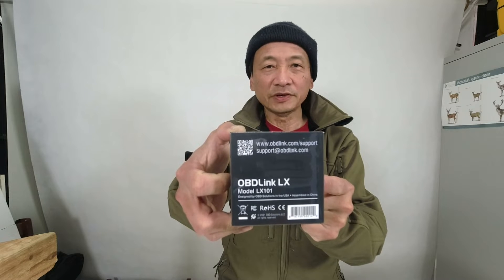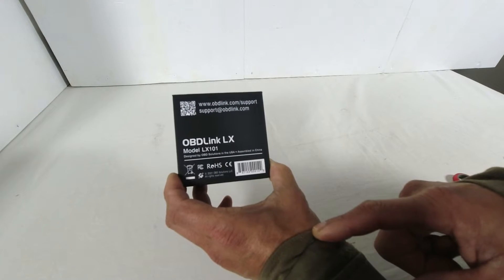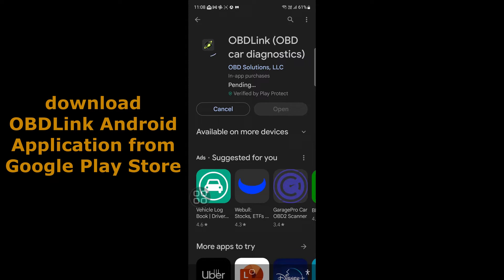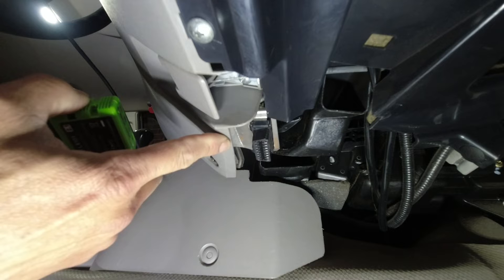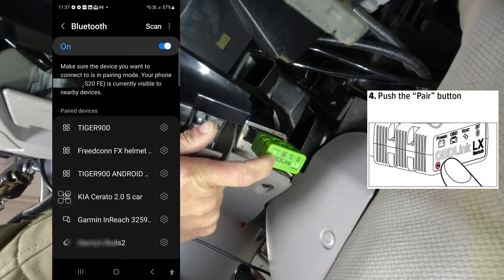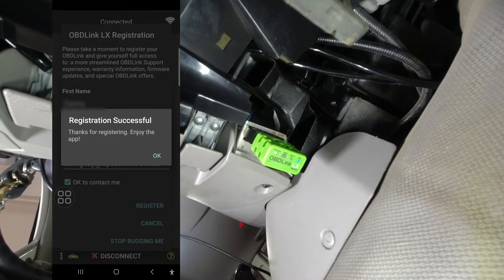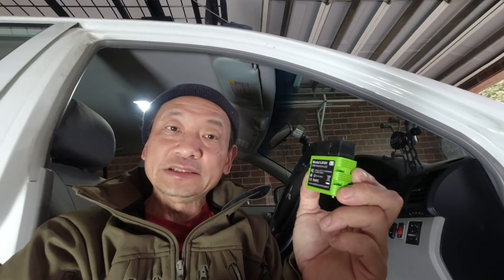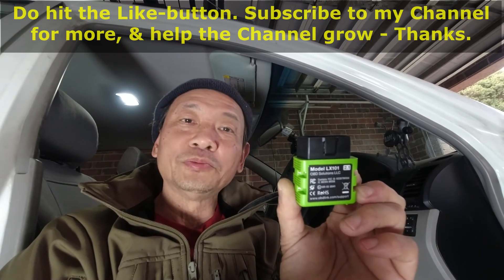OBDLink LX OBD2 scantool - unbox, setup & connect to ANDROID phone & car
This video introduces the OBDLink_LX OBD2 scantool. In this video, I unbox the product, and install the OBDLINK application on my ANDROID phone. I then install the device to the OBD2 socket in my MITSUBISHI TRITON/L200 3.2D ML truck.

I show how to pair the device to my ANDROID phone, and connect to the device. I give an overview of some of the features in the device.

I bought this device, and plan to use it with the TuneECU ANDROID Application. This is in order to connect to the ECU on my TRIUMPH TIGER900 GT PRO motorcycle, and be able to clear DTC trouble-codes, and also make changes to ECU settings. In a another video, I will demonstrate how to use the OBDLink_LX device with TuneECU Application.

AMAZON online stores for OBDLink_LX scantool device:
United States